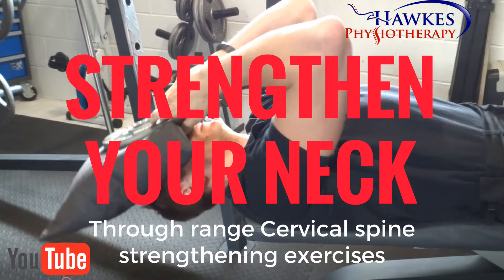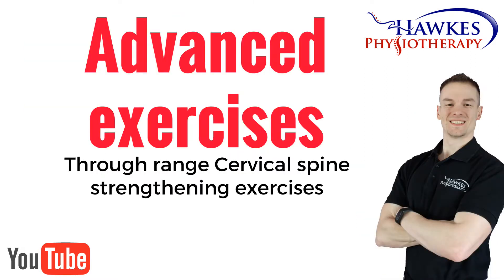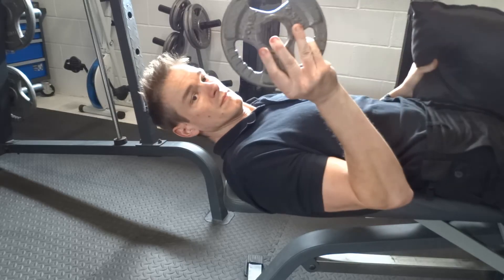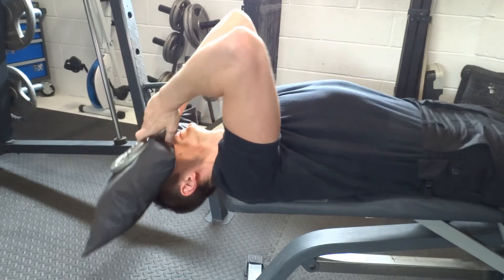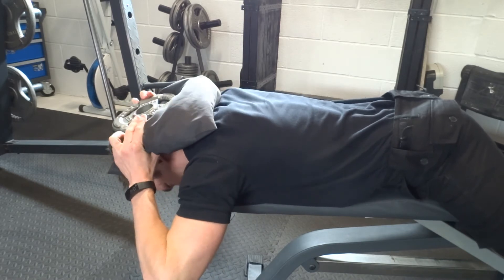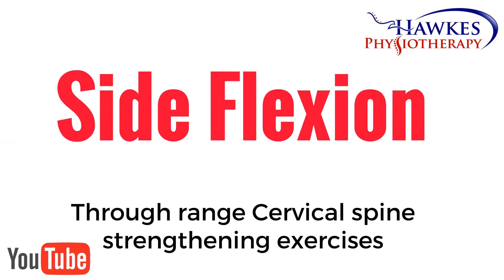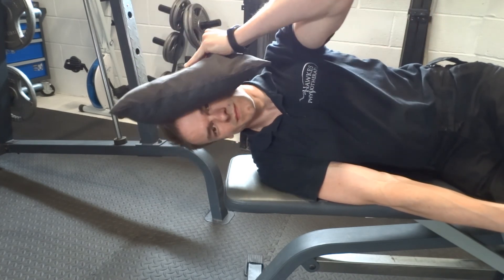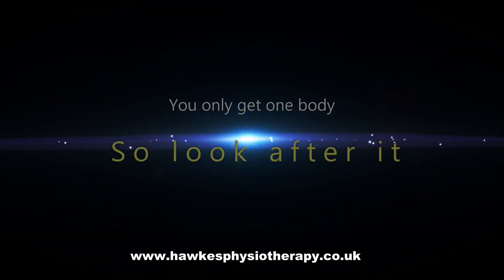Through range Cervical spine strengthening exercises: Advanced neck strengthening exercises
How to strengthen your neck to prevent neck injury or as part of more advanced rehabilitation when recovering from a neck injury.

Before starting these you should have started with the more basic "Isometric Cervical spine strengthening exercises".